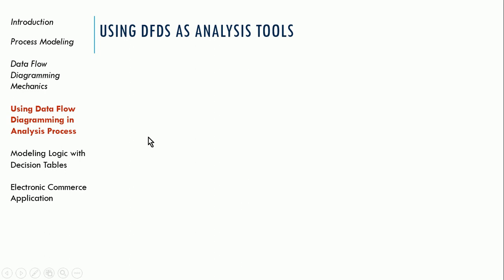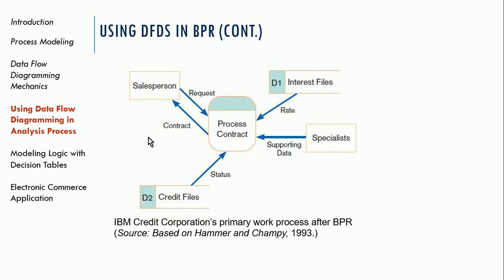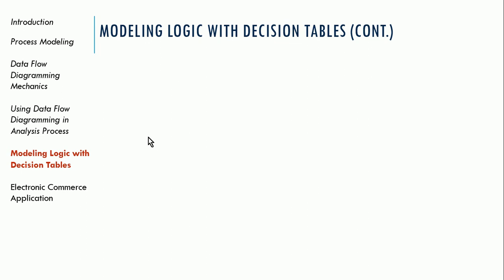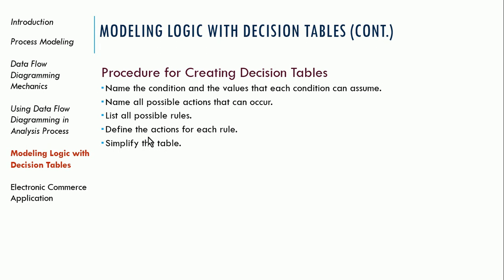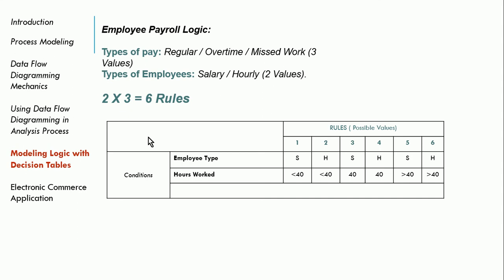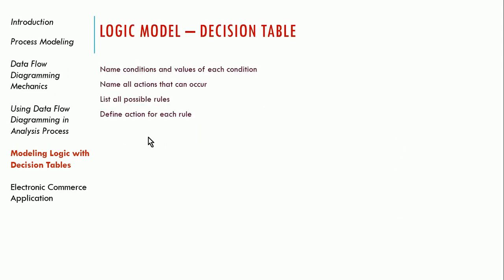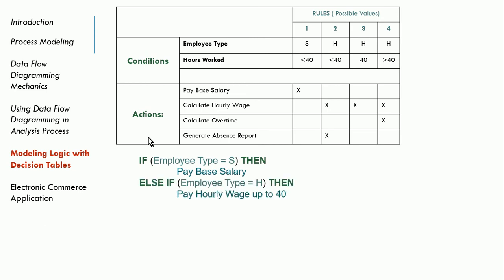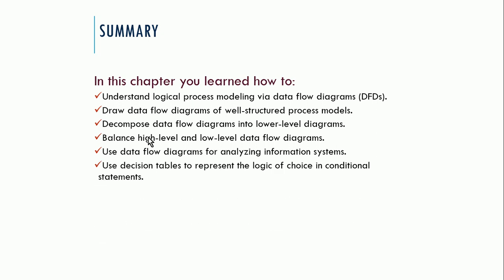Systems Development Lifecycle - Structured Process Modeling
In this video, I will demonstrate the use of Data Flow Diagrams using the Gane & Sarson technique for dataflow diagramming which is described in the Modern Systems Analysis and Design text by Valacich (Pearson).